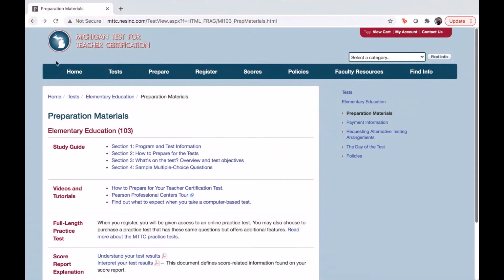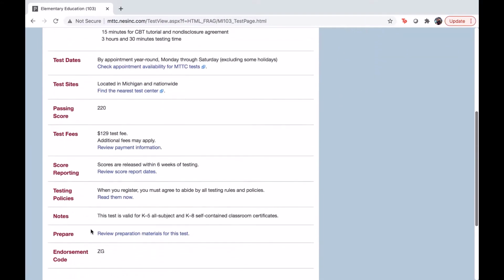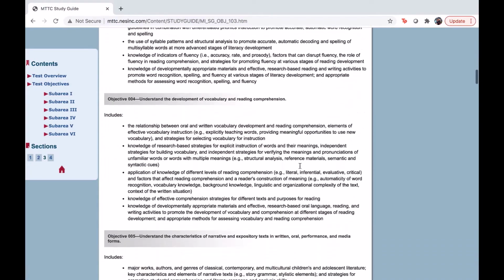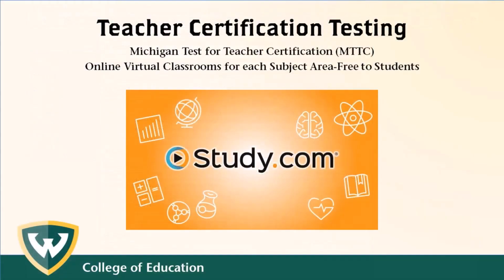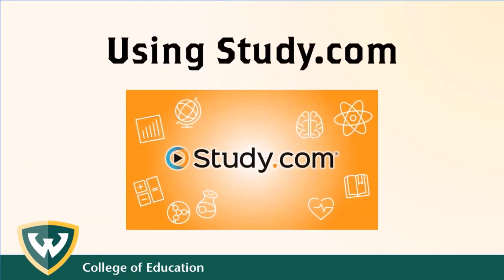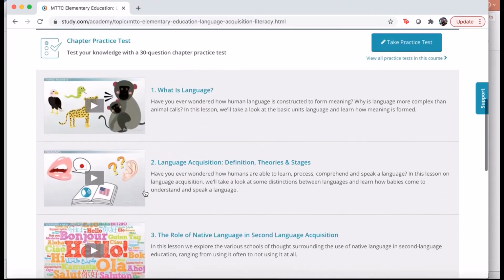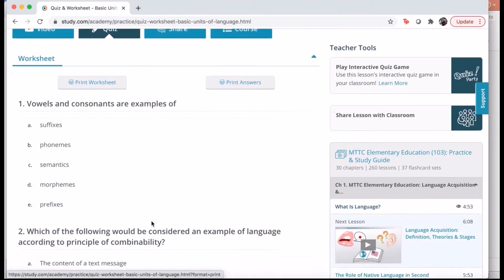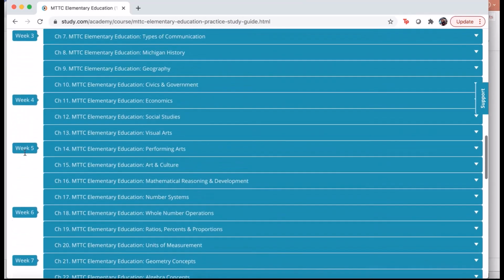MTTC and study.com tutorial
Overview of MTTC Website, test objectives and how to access and navigate the study.com resource/